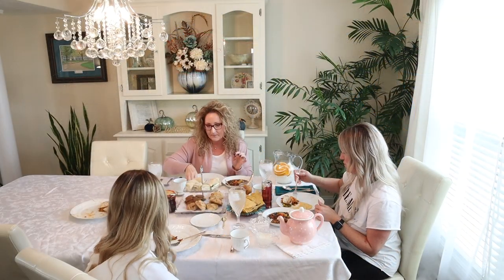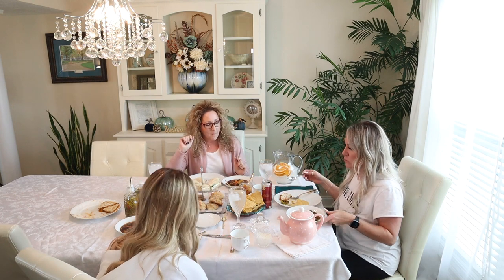Home Canned Pantry Fall Tea Party ~ Tea Party Lunch ~ Using Your Home Canned Goods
Thank you for joining me today as I put together a quick Tea Party Lunch for my sister and niece.

Mini Bundt Cakes or Cupcakes:
1 butter flavor cake mix
3 eggs
1 stick of butter
1 c. whole milk
1 t. butter flavor extract
1 t. pure vanilla extract
Mix for 2 minutes at medium speed.  Pour into prepared pans and bake at 350* until done.

Cucumber Tea Sandwiches:
4 oz. cream cheese (room temp)
1/4 c. sour cream
1-2 T. ranch seasoning
white bread
sliced cucumbers

xo~Carol

🌸Mailing address:
Carol - Thrifty Chic Housewife
175 S. Sandusky St.
Delaware, Ohio 43015